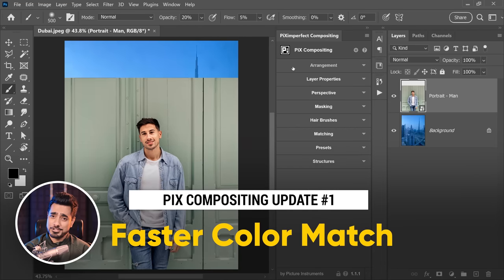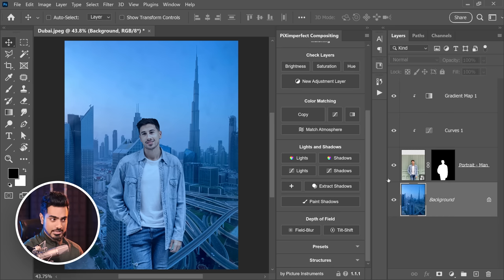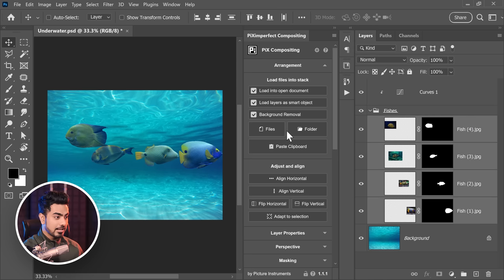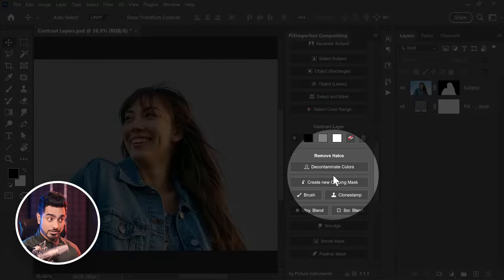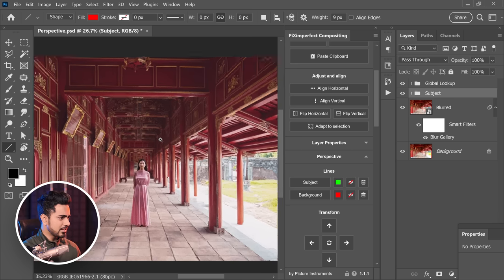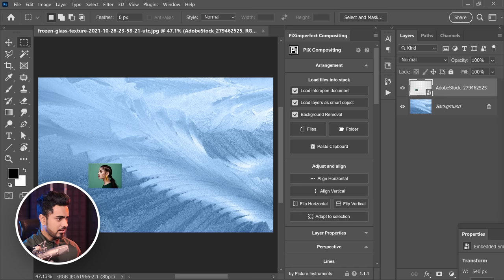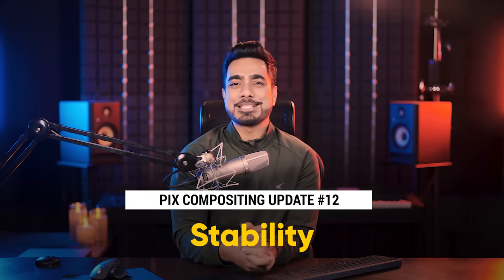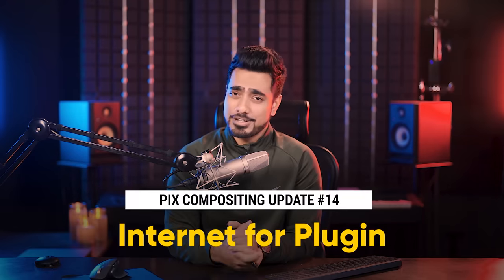15 Updates to PiX Compositing YOU ASKED FOR!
We worked on your feedback and suggestions to make 15+ updates to the PiXimperfect Compositing Panel for Photoshop. In this video, let's explore the updates and changes with real-world examples and learn how you can up your compositing game!

✅ Like the plugin? Please leave us a review

►TIMESTAMPS:
00:00 Thank You!
00:44 1 - Faster Color Match
02:04 2 - Gradient Map Defaults
03:54 3 - Alignment with Masks
05:19 4 - Arrangement
06:13 5 - Reset Perspective
06:56 6 - Contrast Layers
08:37 7 - Perspective Lines
10:40 8 - Fit to Canvas
12:54 9 - Separate Subject
14:22 10 - PiX Grain
15:50 11 - Light and Shadow Color
17:32 12 - Stability
17:40 13 - Activation
17:58 14 - Internet for Plugin
18:17 15 - More Updates